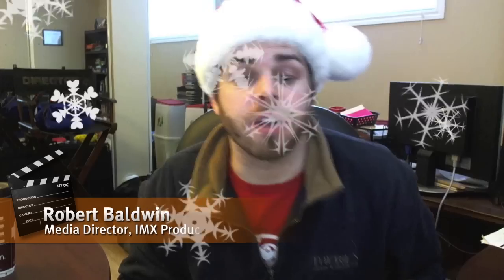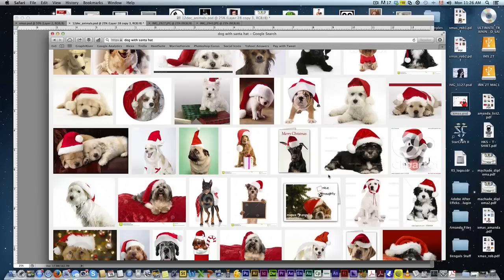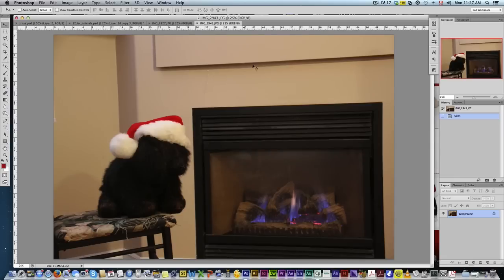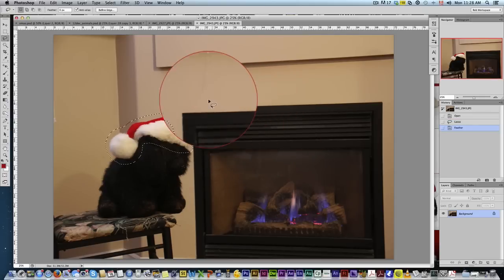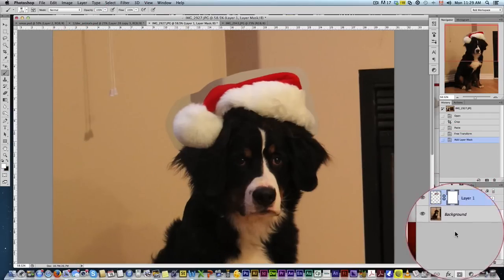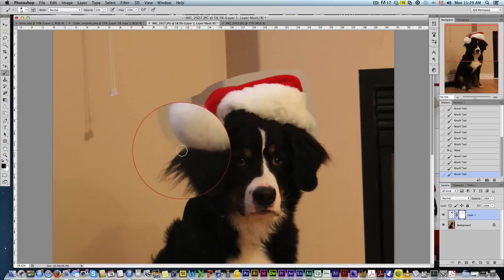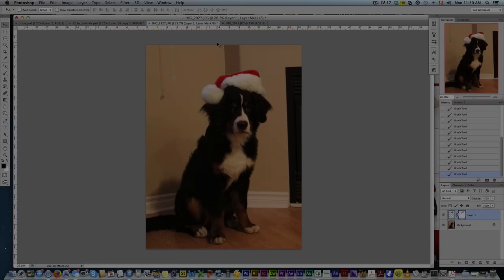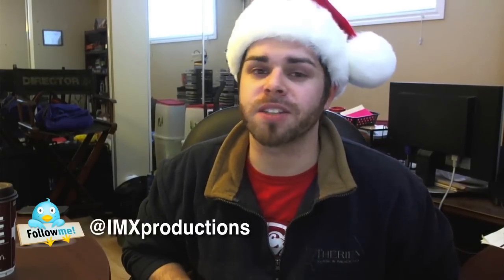Dog Wearing Santa Hat - Photoshop Tutorial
How to Photoshop a Dog Wearing a Santa Hat. Dog Photography Tutorial - Adobe Photoshop Tutorial - Christmas Dog Santa Hat Tutorial

✅ Let’s Connect!